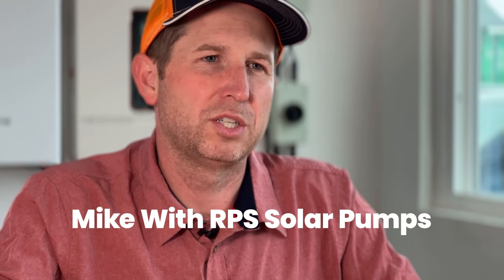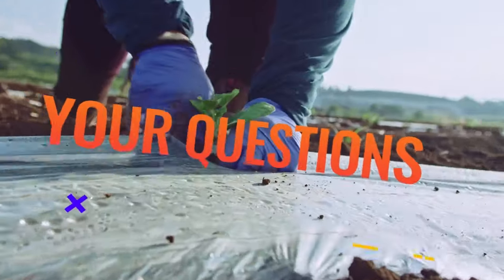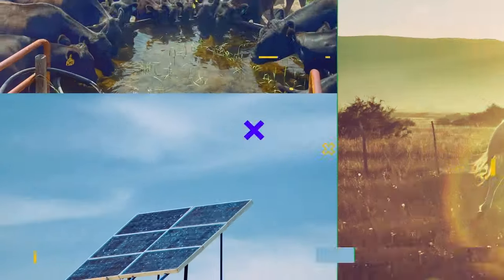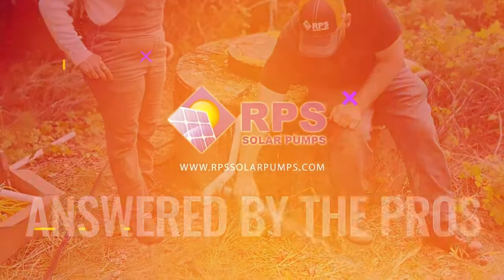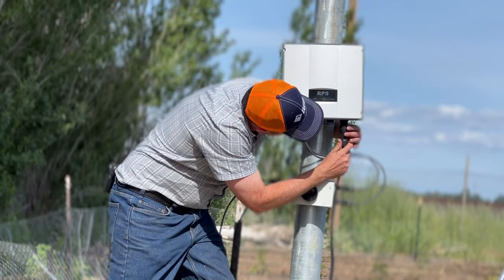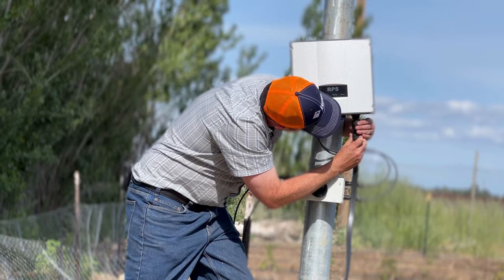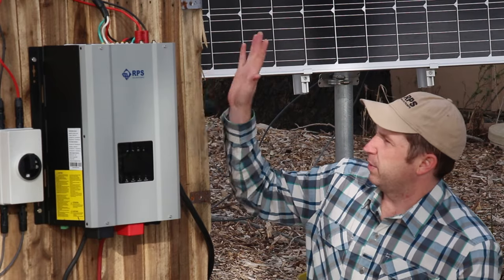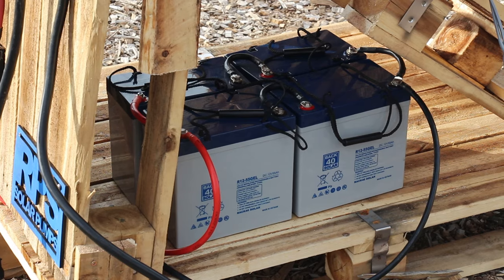Can I Run a 220V pump on Solar? | Q&A with the Solar Water Pump Experts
One thing people have been asking a lot is "can you run a regular 220v pump on solar" and in this video Mike shows you how it can be done.